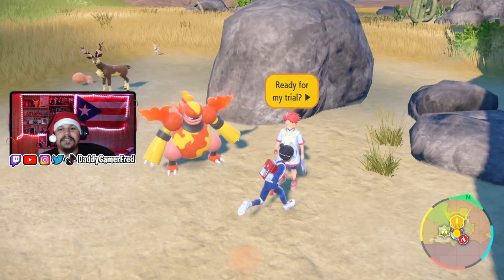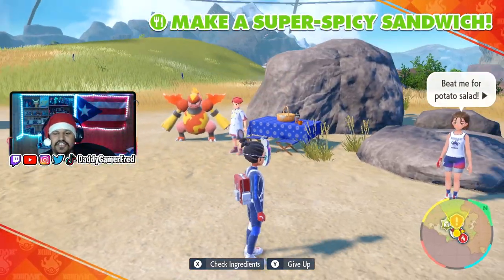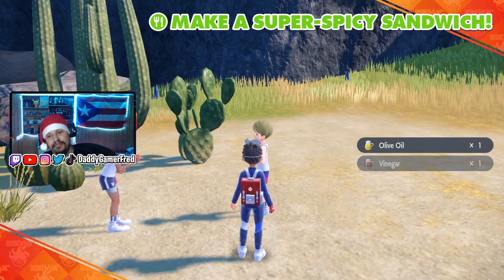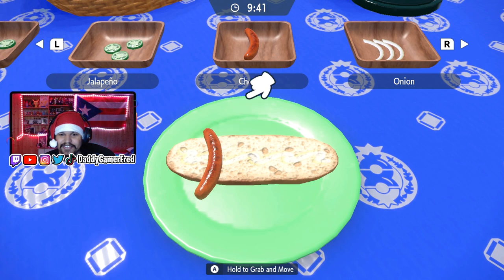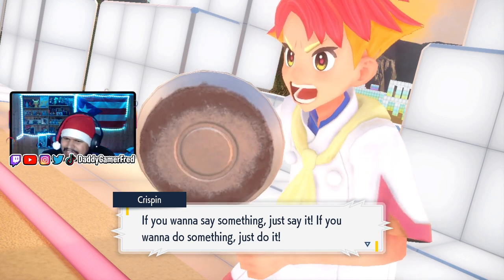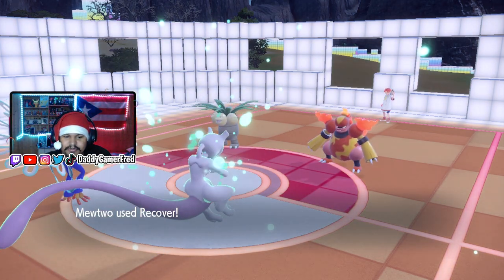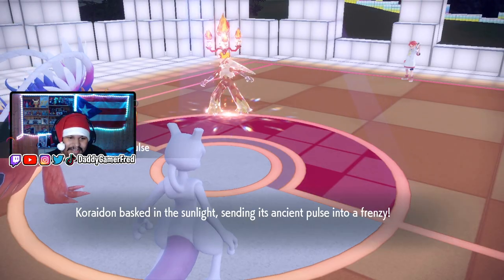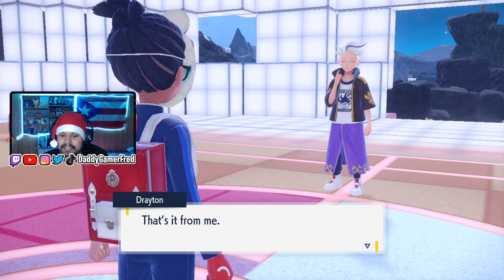HOW TO MAKE A SUPER-SPICY SANDWICH AND CLEAR CRISPINS TRIAL | POKÉMON SCARLET VIOLET THE INDIGO DISK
Follow Daddy Gamer Fred
◉ YouTube Member: ​
◉Nintendo Switch Friend Code : SW- 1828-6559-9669
◉PSN : DaddyGamerFred
◉Pokèmon G0 Trainer Code : 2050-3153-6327